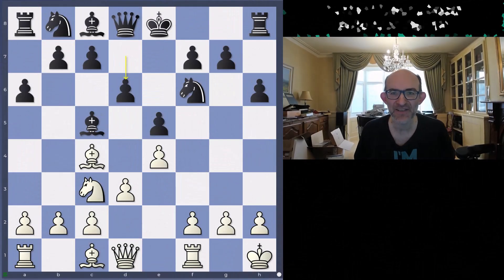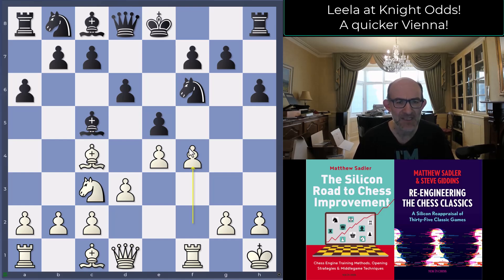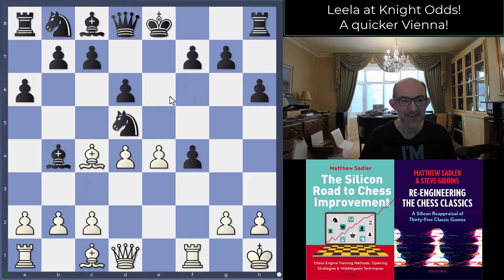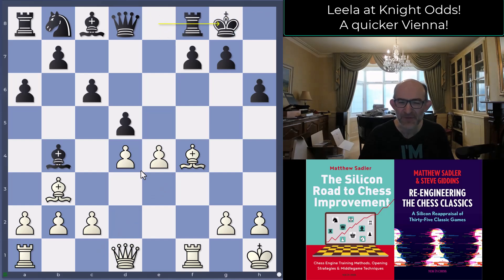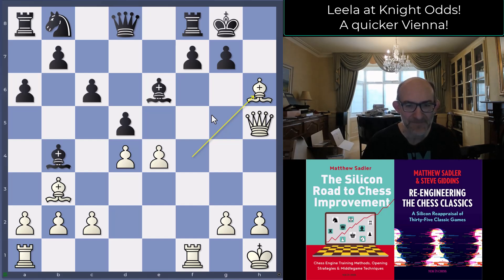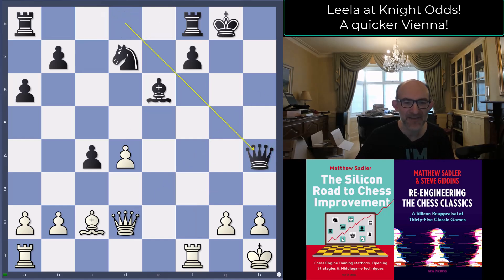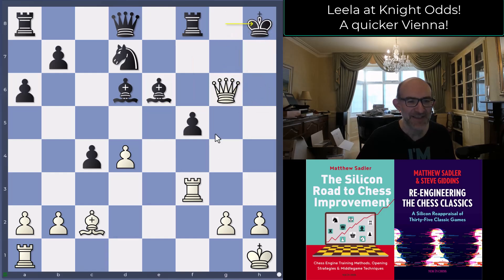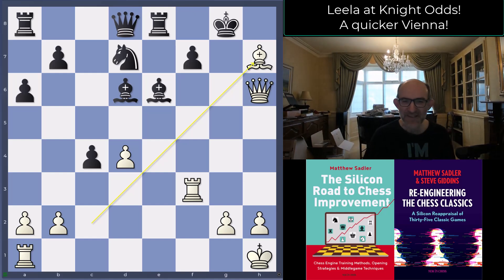Silicon Road: Leela gives Knight Odds! A quicker Vienna!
The missing knight on g1 allows Leela to castle quickly and launch its initiative with f4. The follow-up is crushing: a sacrifice on h6 and a well-known mating pattern to finish the game in 24 moves!